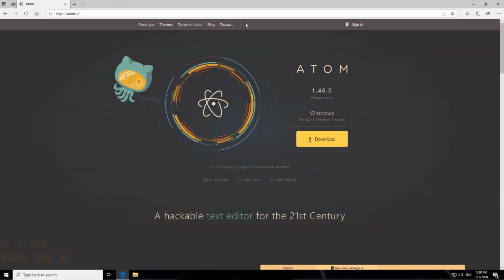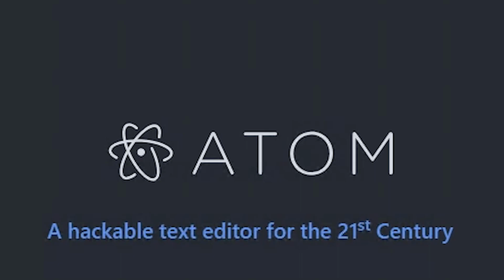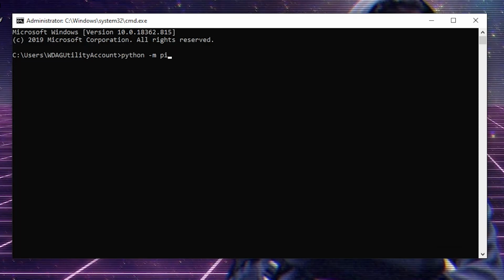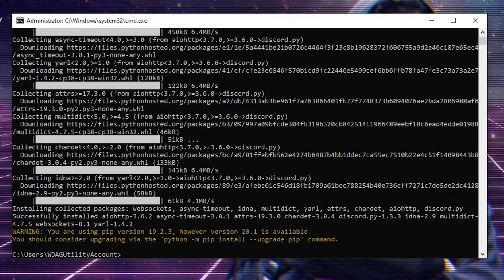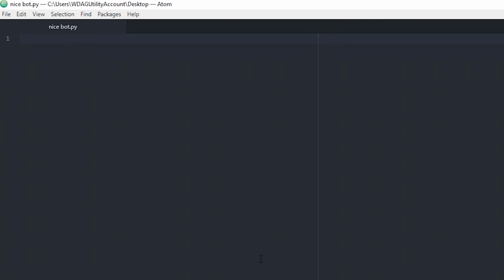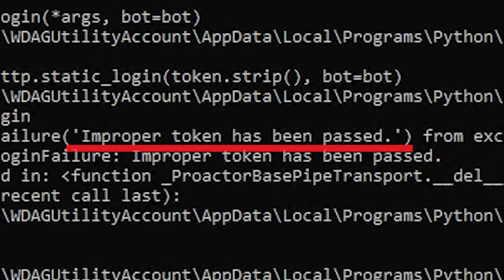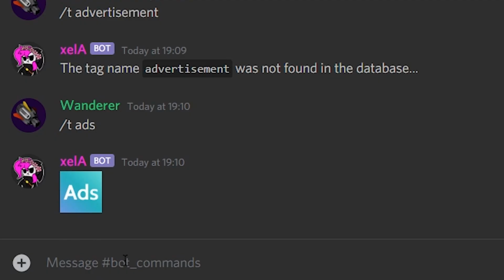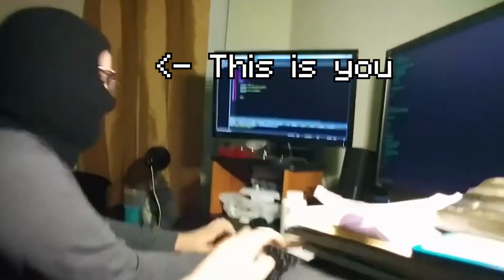How to make a Discord bot in Python/discord.py (sarcastic, but somewhat serious)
(ﾉ◕ヮ◕)ﾉ*:･ﾟ✧ 🍪